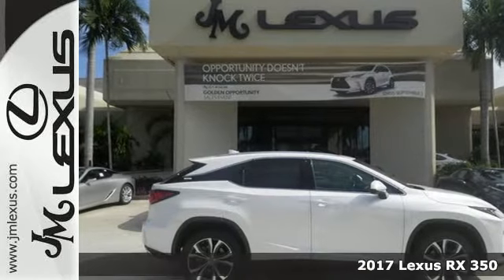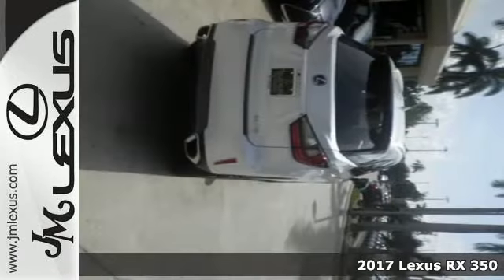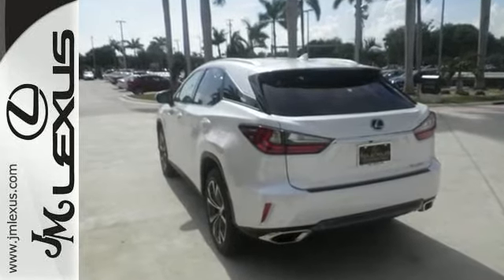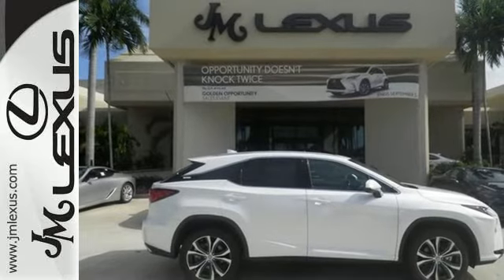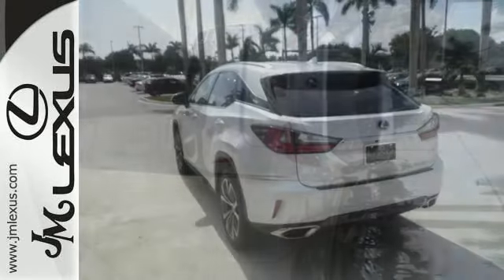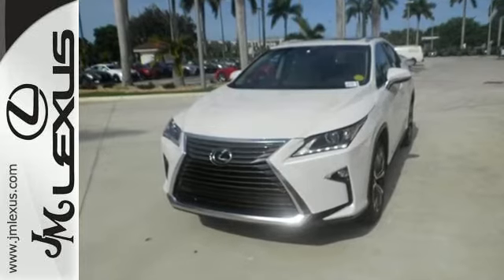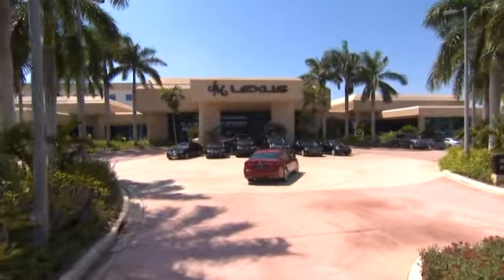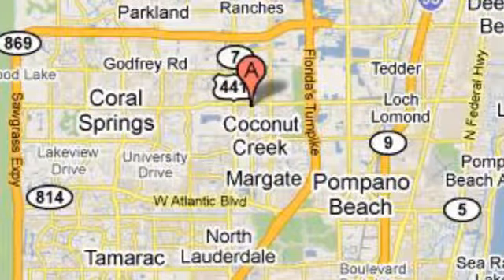New 2017 Lexus RX 350 Margate FL Fort Lauderdale, FL #705780 - SOLD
Year: 2017
Make: Lexus
Model: RX 350
Engine: 3.5L V6
Transmission: Automatic 8-Speed
Color: White
Interior: Gray
Stock #: 705780
VIN: 2T2ZZMCA0HC074752
You are currently viewing a new 2017 Lexus RX 350 with JM Lexus The #1 Volume Lexus Dealer In The World For A Quarter Century! Thank you for your interest. We look forward to working with you. Stock #: 705780 Exterior: White Interior: Gray Trim: JM Lexus 5350 West Sample Rd Margate FL 33073

Address:
5350 W Sample Rd